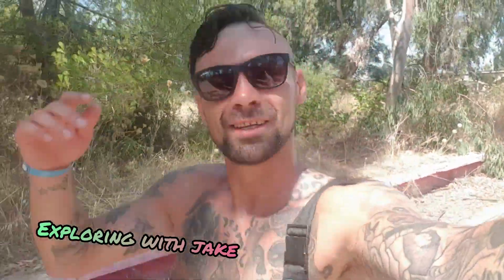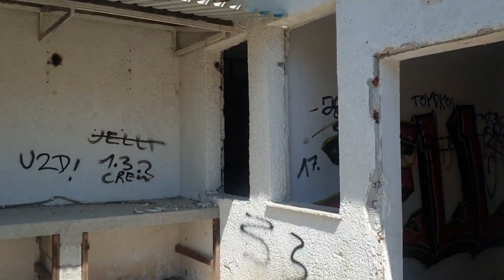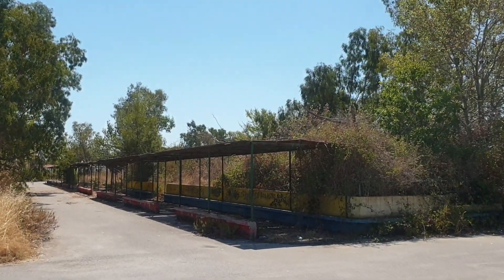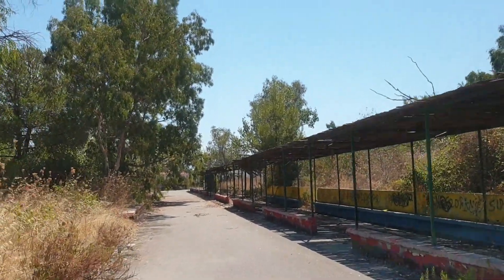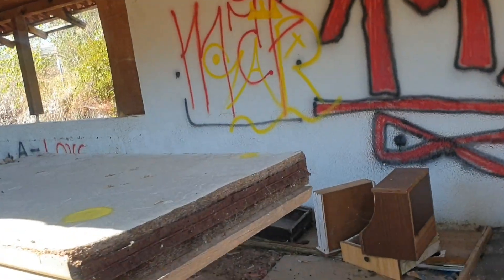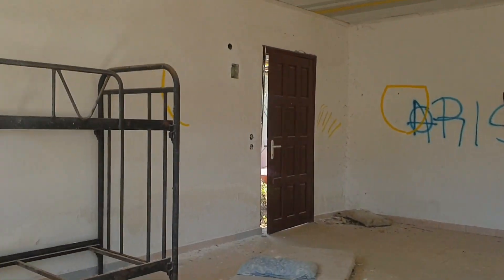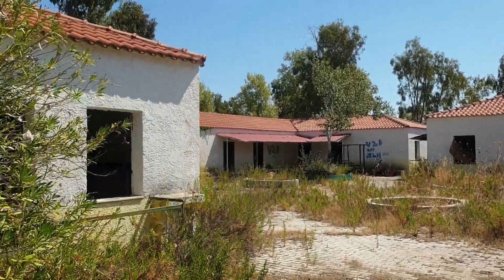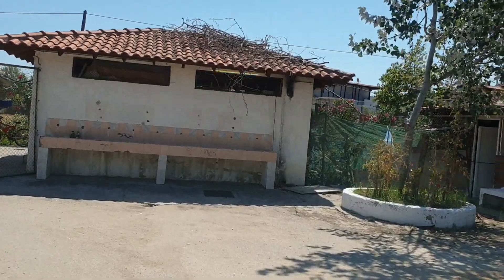(Abandoned) children's camp Greece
Abandoned children camp   gps  XJMJ+H8 Pefkochori, Greece